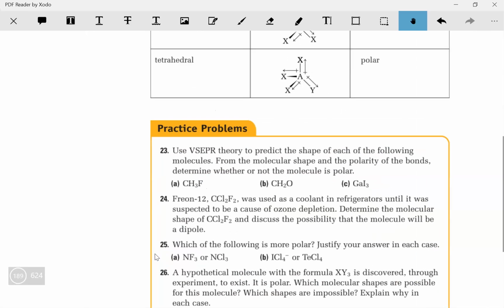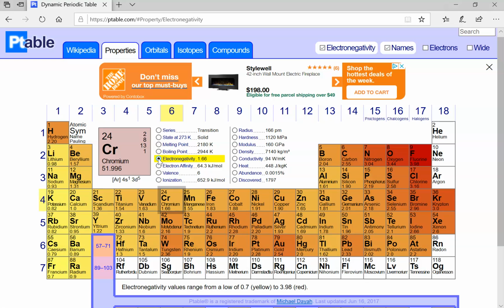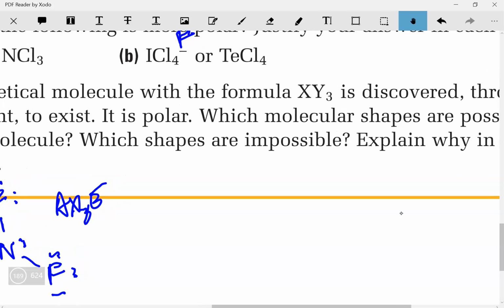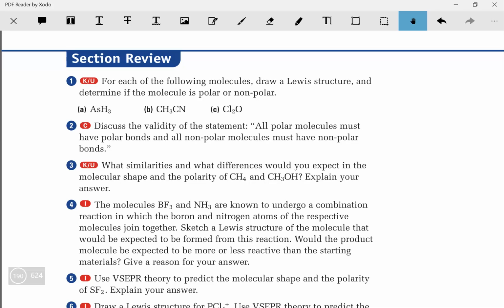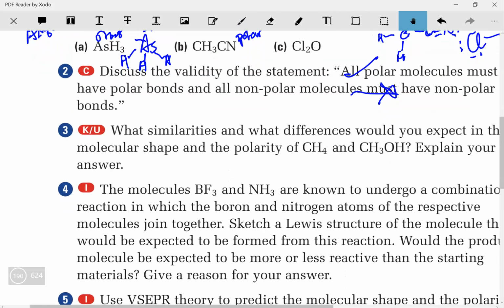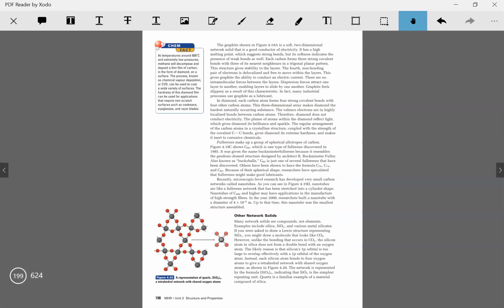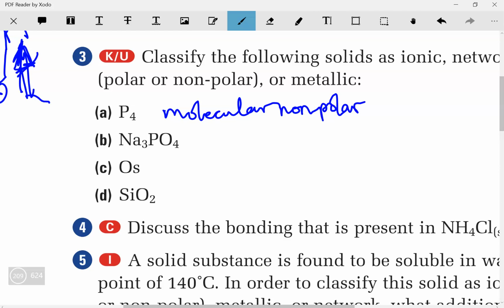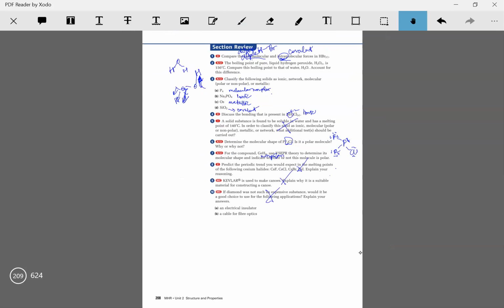HW VSEPR and bonding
VSEPR questions